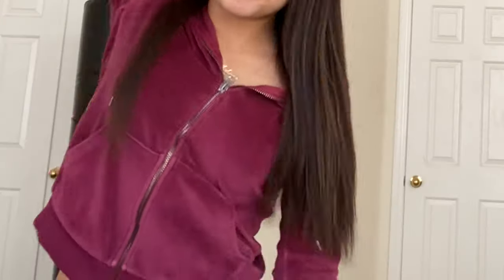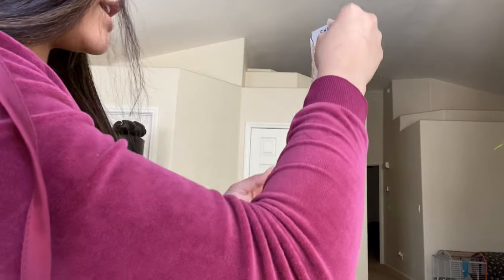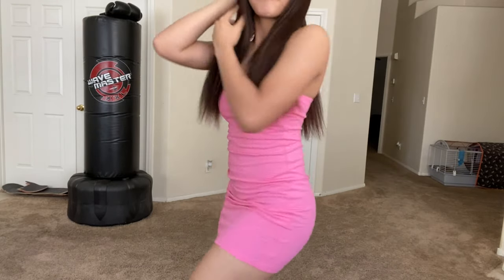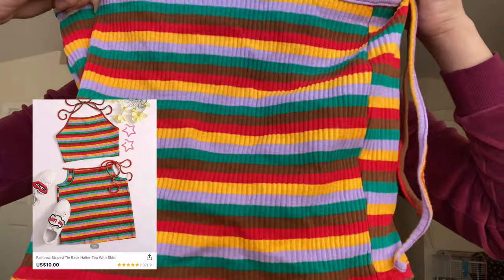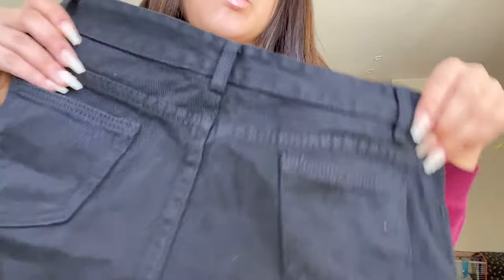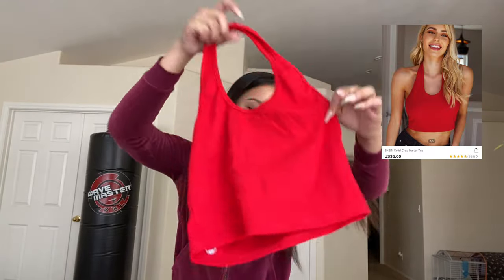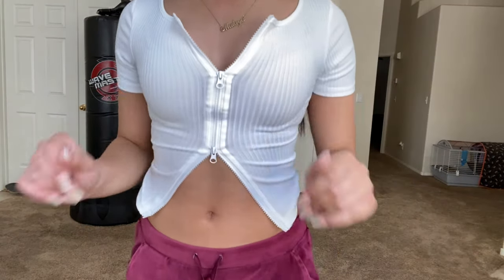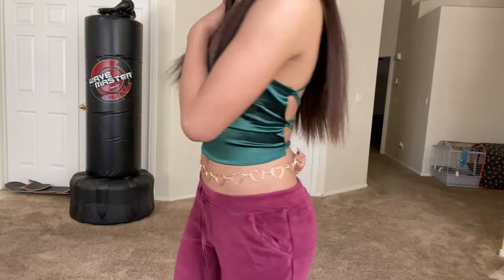HUGE SHEIN TRY ON HAUL 2020!! *very affordable & trendy*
-Follow me on all social medias below for daily posts and updates about my everyday life;)

Everything is this haul was a size XS or S